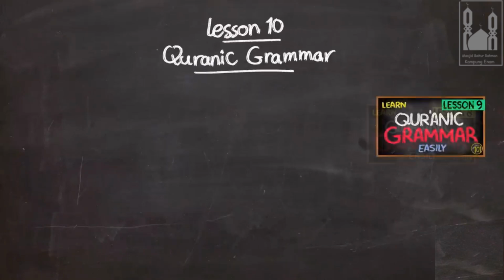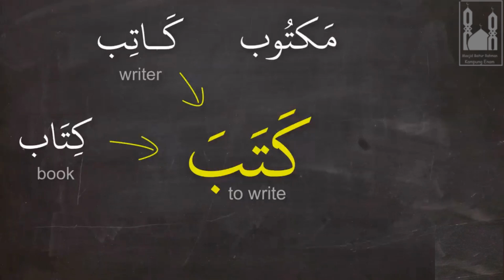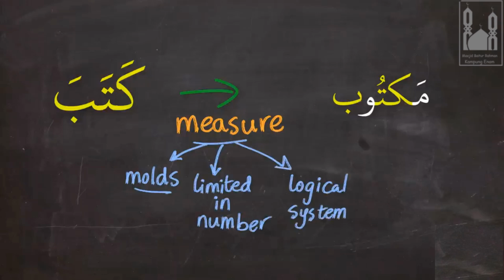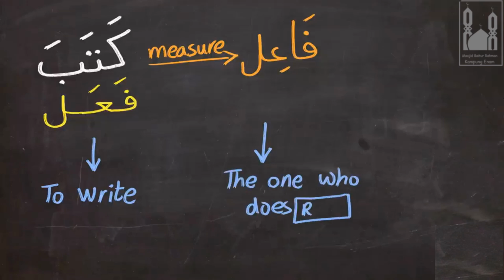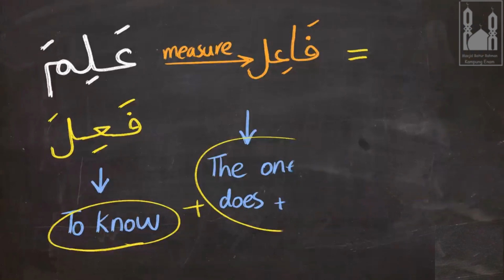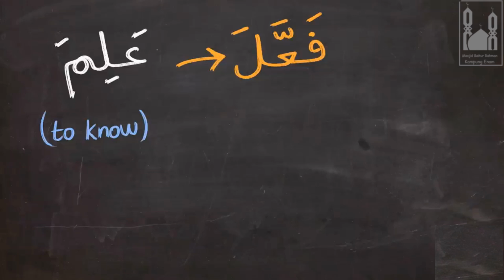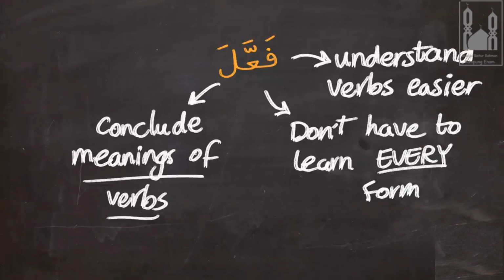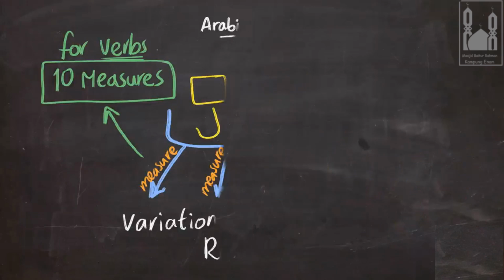Tata Bahasa Arab pel 10